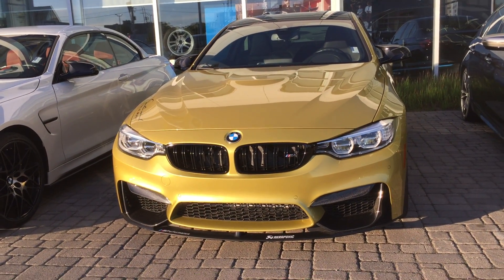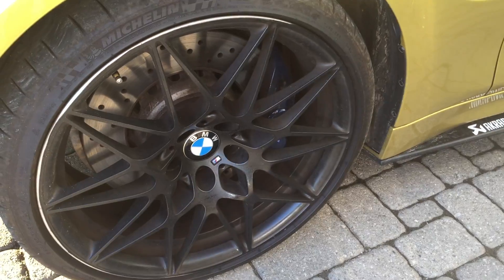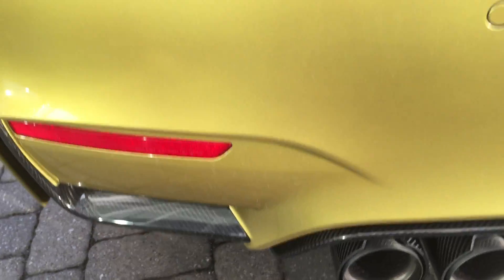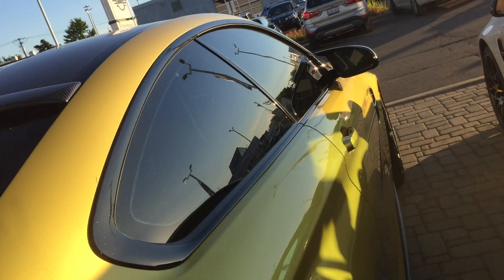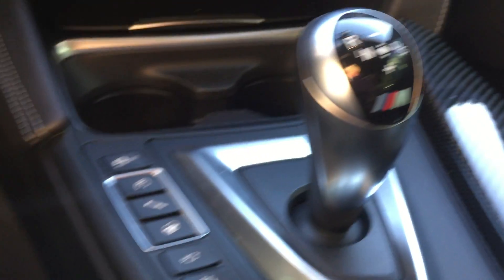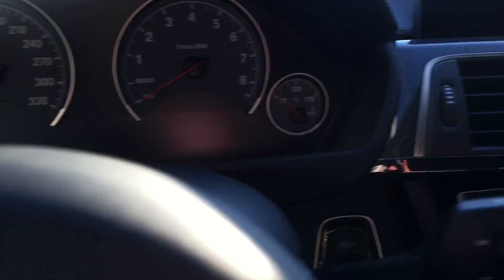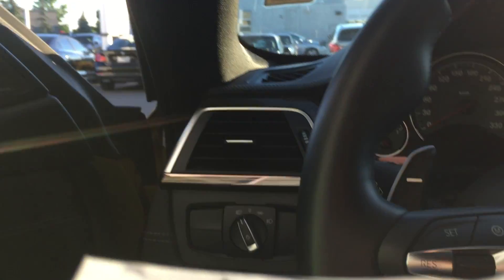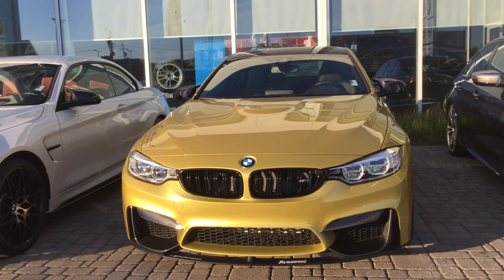2017 BMW M4 Coupe For Paul